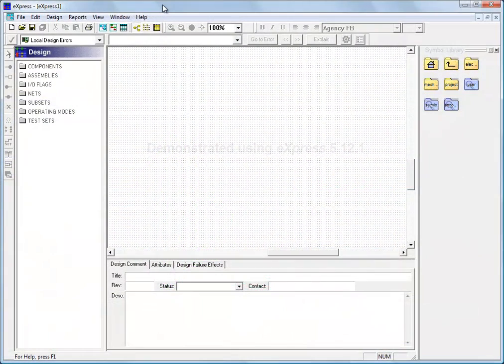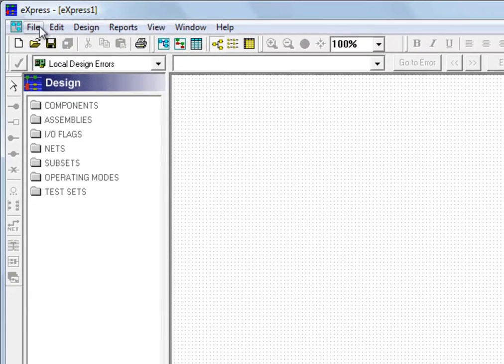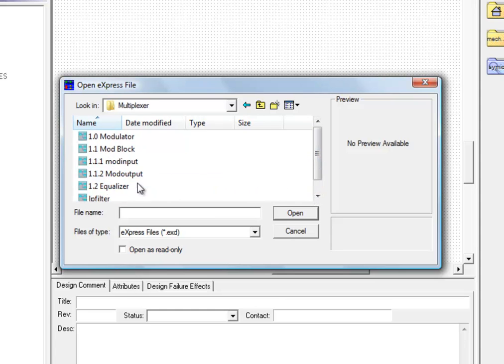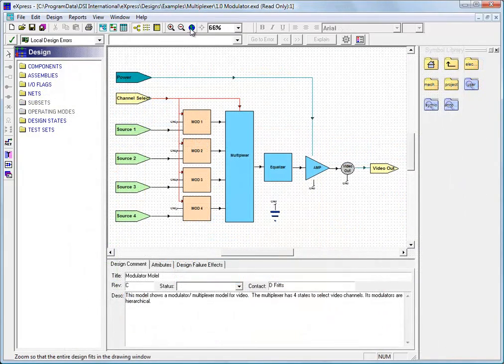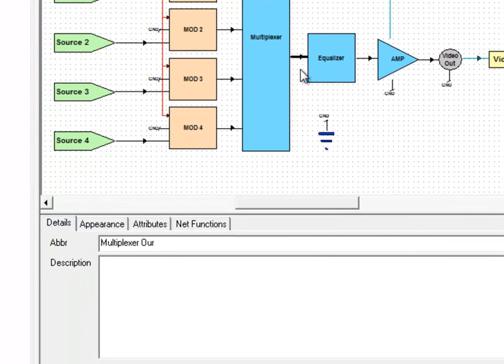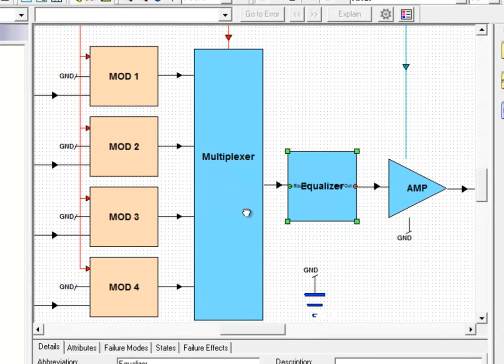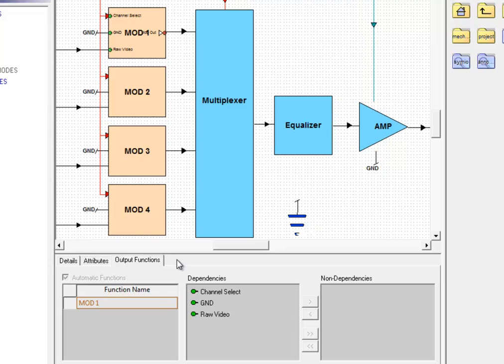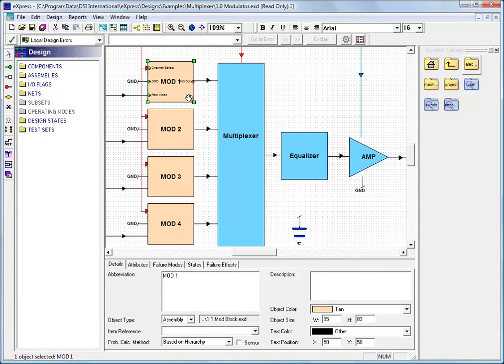Exploring Models - Loading and Identifying Elements (First Steps Series: Part 3 of 14)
This video shows how to load a model and identify some of the key elements within an example model in eXpress.